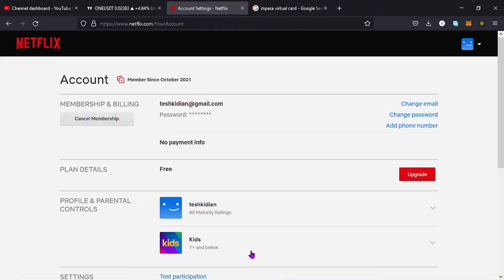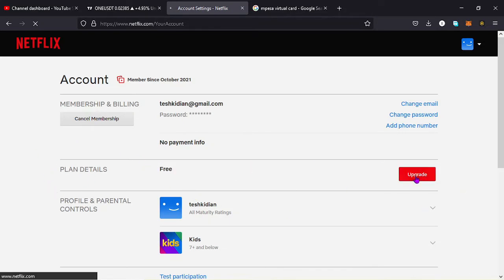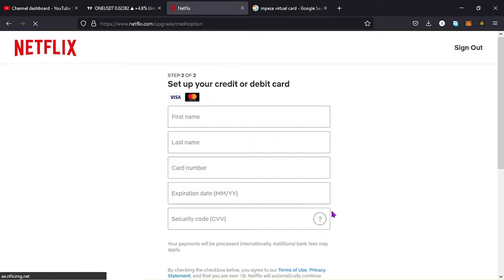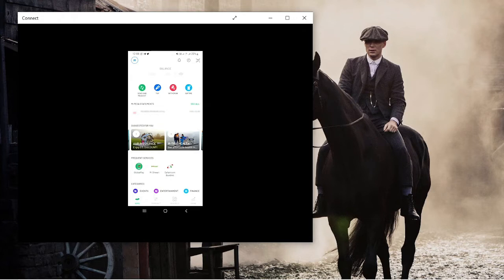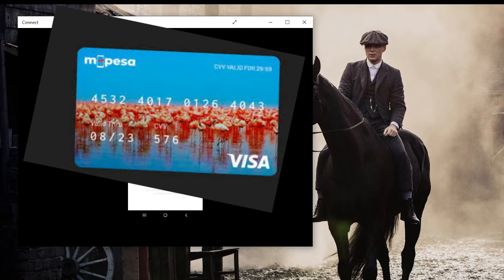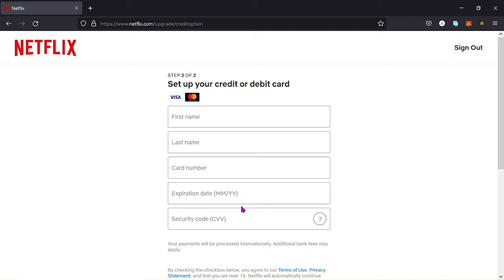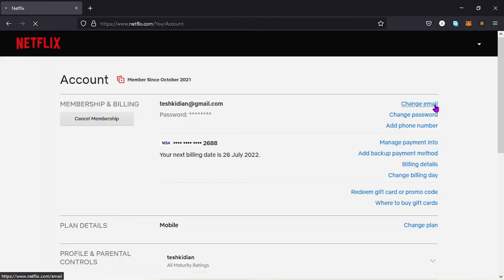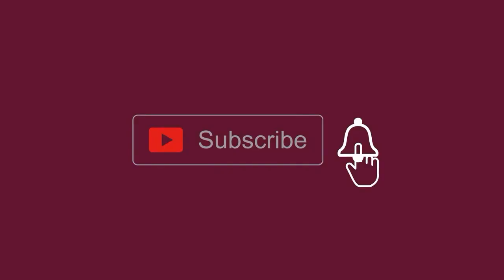HOW TO PAY NETFLIX USING MPESA GLOBAL PAY VIRTUAL VISA CARD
HOW TO APPLY FOR MPESA GLOBAL VIRTUAL VISA CARD

Timestamps
0:00 - Intro
1:31 - Getting Mpesa Virtual Card Details
3:00 - Paying Netflix Account